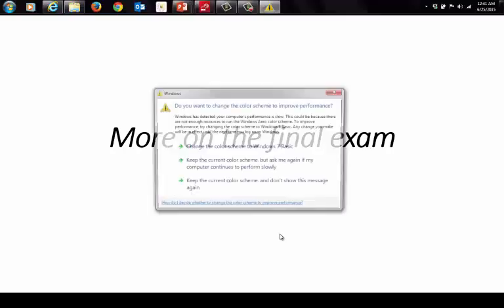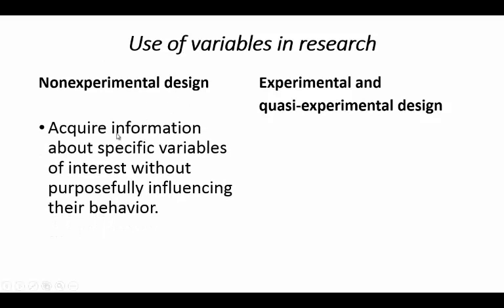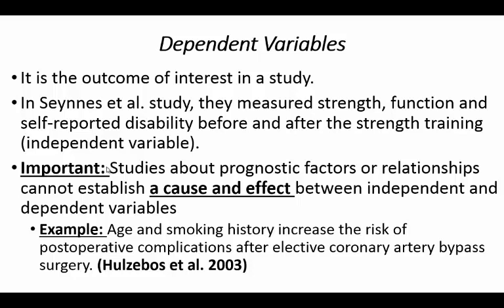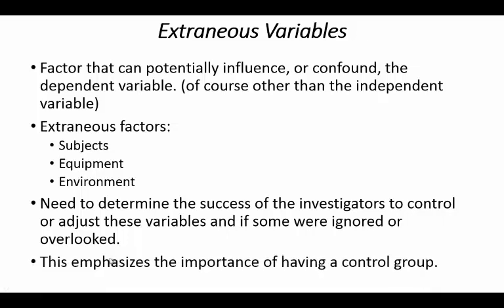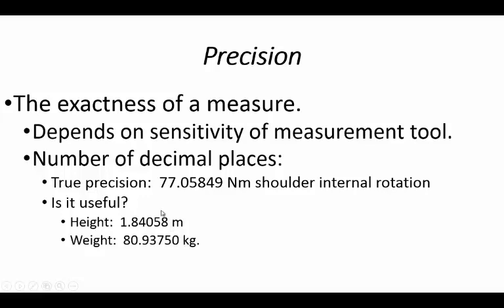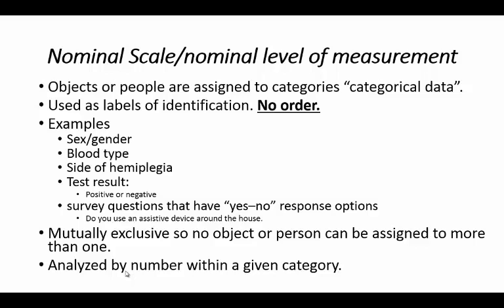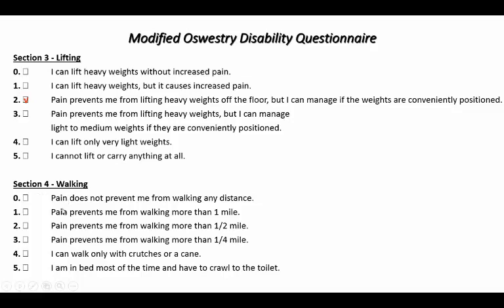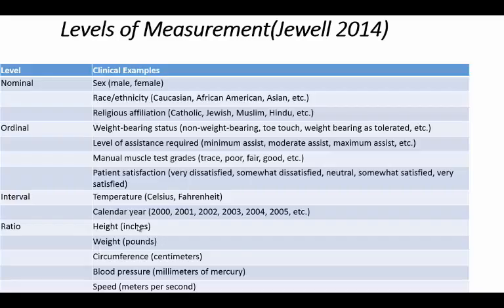Practical statistics for medical research